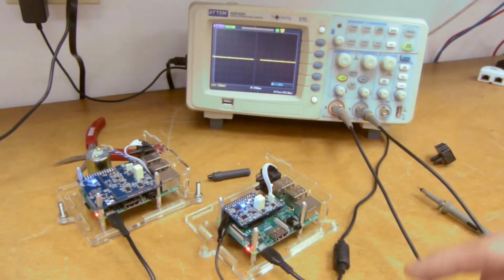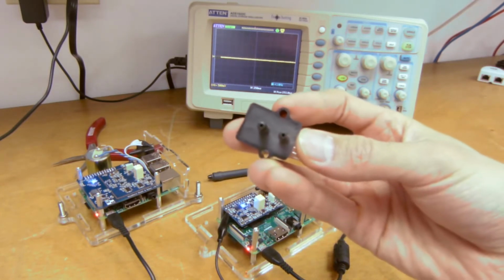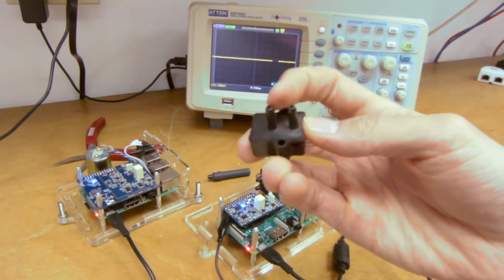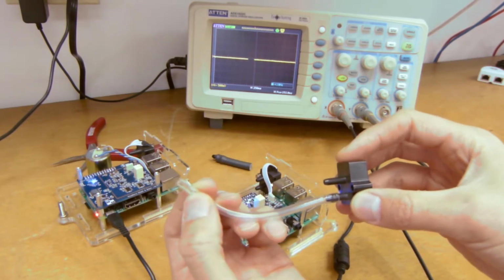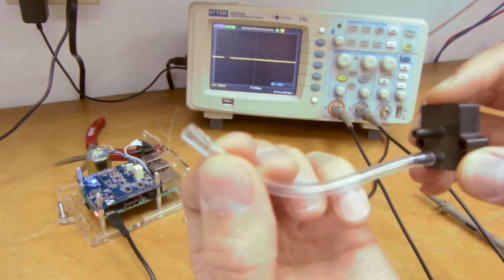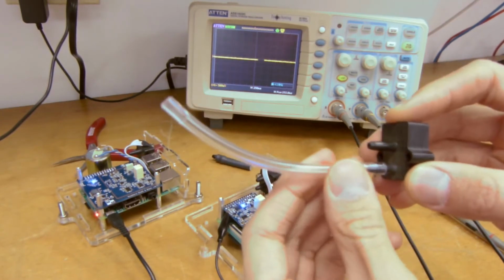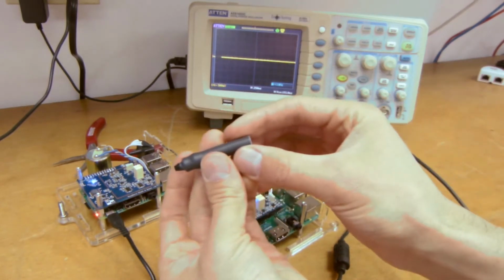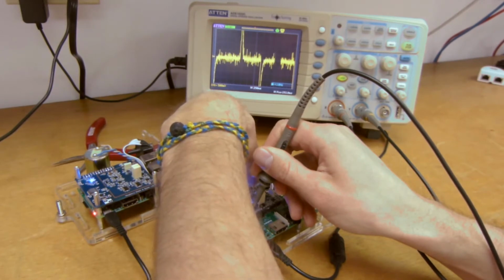Raspberry Boom Testing the sensors